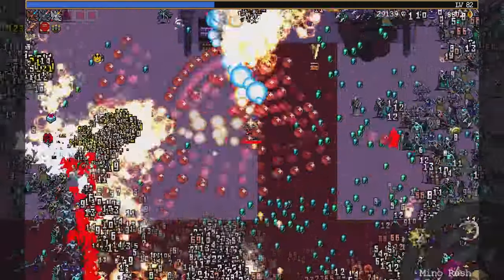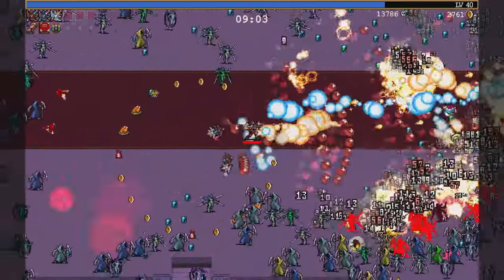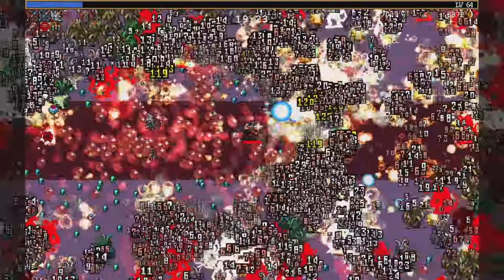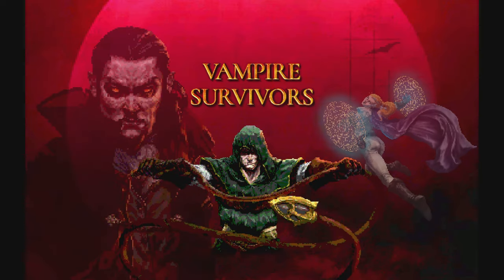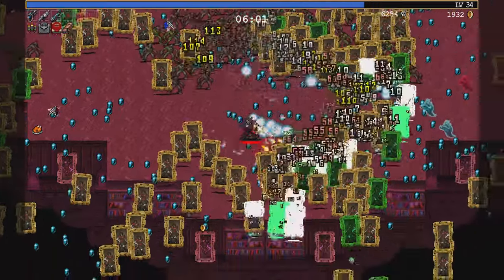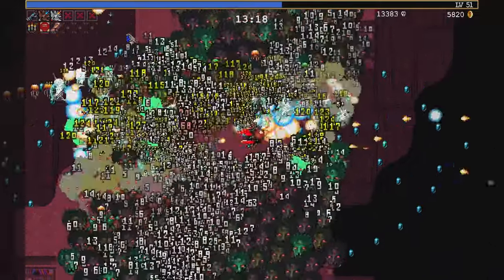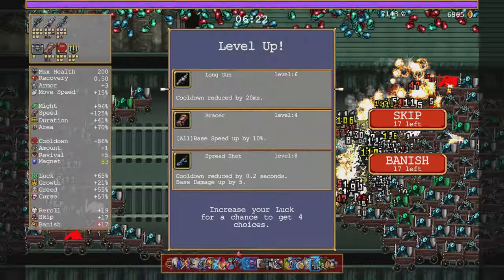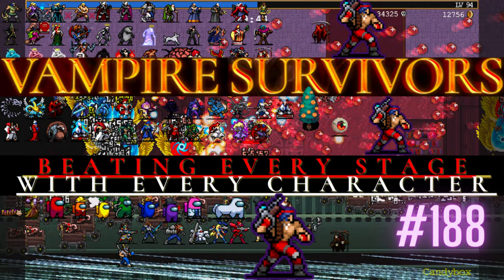Vampire Survivors Minimizing Cooldown To Maximize Damage BESWEC 188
Lance Bean's heading to Cappella Magna to minimize cooldown and maximize damage as Vampire Survivors Operation Guns continues in BESWEC 188.  Short Gun is terrible but Lance is not and he'll show off what the maximum cooldown rate can do in some of the hardest stages as he also goes to Vampire Survivors Spread Gun Astral Stair and Carlo Cart's as well.  He'll be picking up Heart of Fire, Long Gun and Spread Gun (shot) to do some more damage.

00:00 Not Even a Minute to Take Down an Atlantean
00:27 Vampire Survivors Short Gun Going for Cooldown Reduction on Cappella Magna
20:56 Lance Bean Climbs the Astral Stair
34:39 Lance Bean Goes Mad in Carlo Cart
45:05 Tally Check-off.  306 Down, 1656 to Go
45:43 Outro Thumbnail and Thanks

BESWEC is Beating Every Stage With Every Character.  This is currently the third wave but with the ruleset randomly applied as I feel like it.  Third wave rules are: three weapons, three passives and three arcanas across three stages with any three characters (even the same one three times).  Hyper-hurry and with inverse and random events as I feel like it.

Like or dislike for more VS gameplay.  Comment on anything you want to see in the let's play.  Thank you everyone who supports me, you aren’t vampires.

Posting new gameplay videos for the BESWEC challenge at 1:00 PM EST every day.

Want to start the VS BESWEC challenge from the beginning?  Plenty of other videos for Vampire Survivors new dlc Operation Guns in there as well Here’s the playlist of Beating Every Stage With Every Character challenge